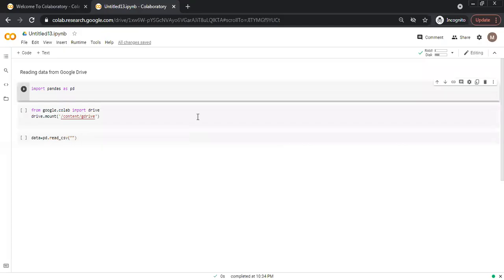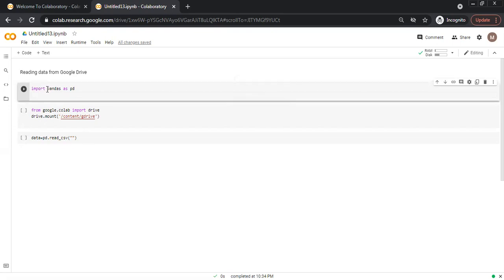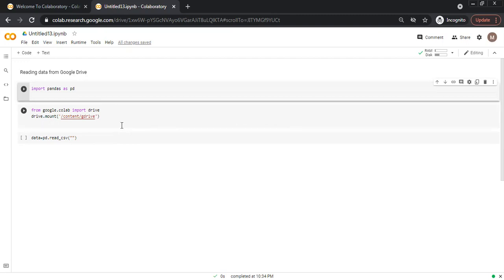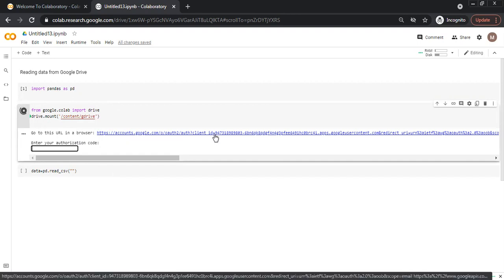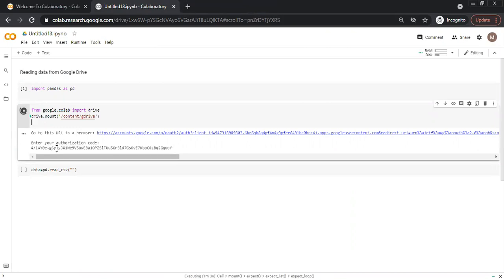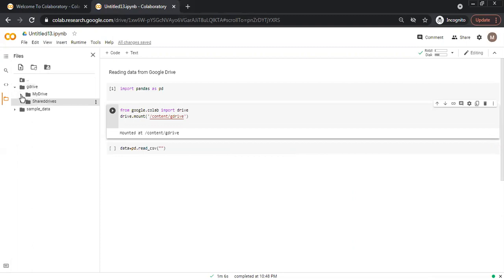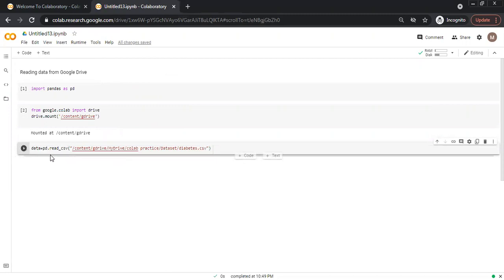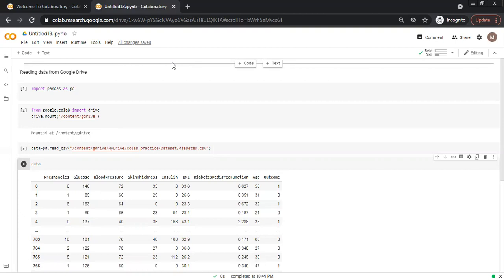Import data from google drive to Google Colab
This video shows how to connect to google drive and how to import csv file on google colab.